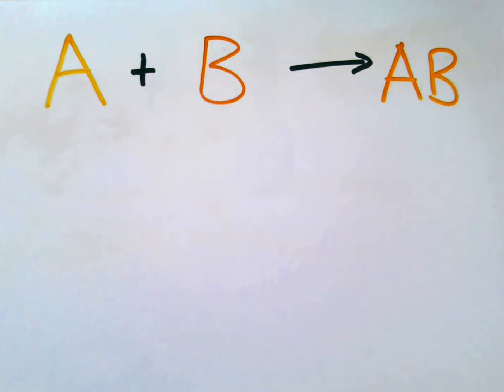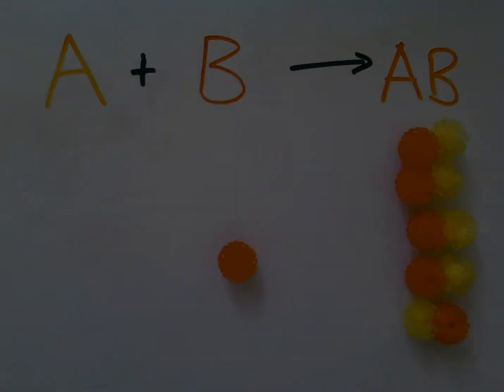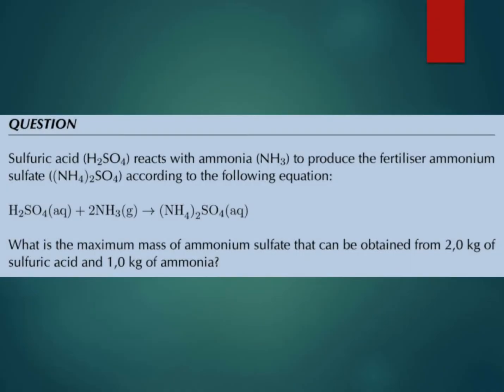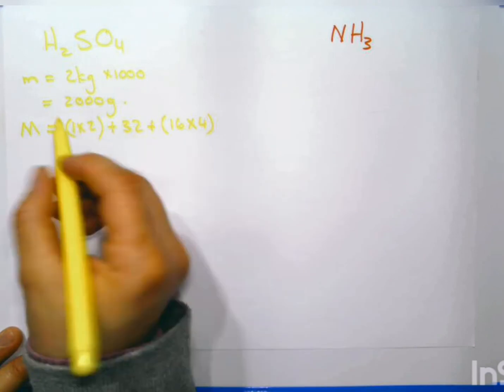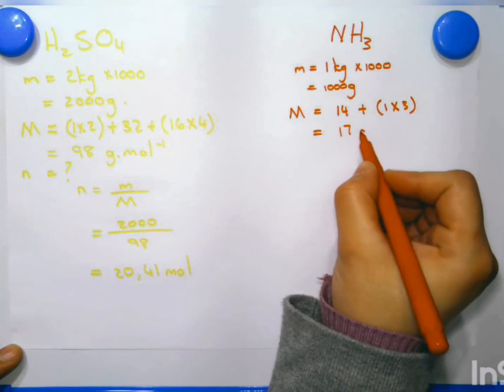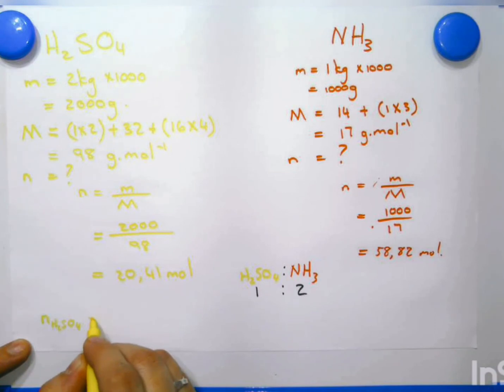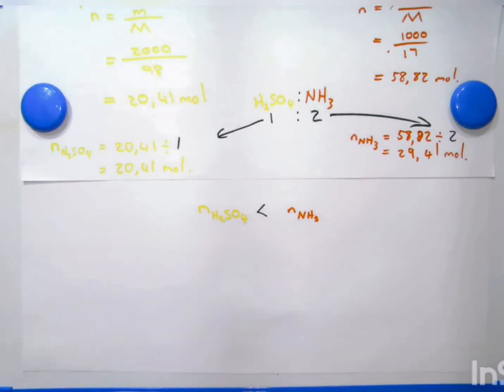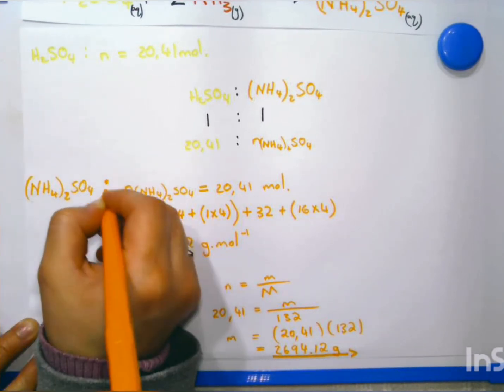Stoichiometric calculations: Limiting reagents.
This video explains what a limiting reagent is and how to calculate it.